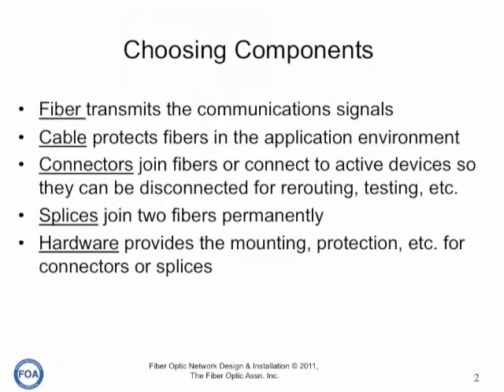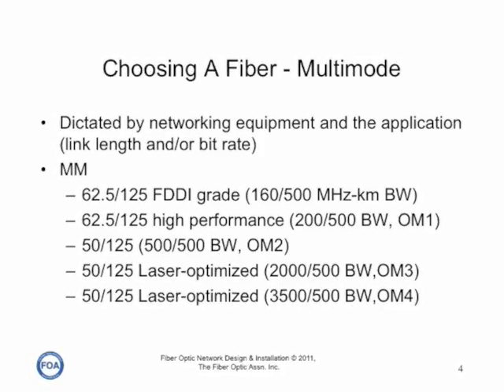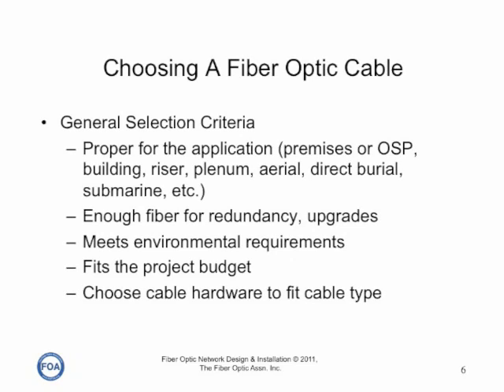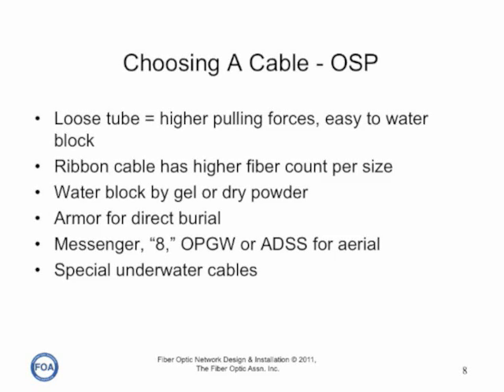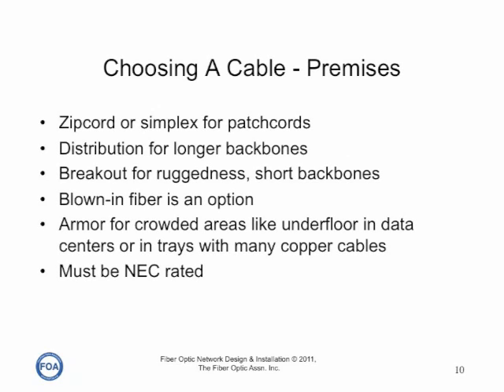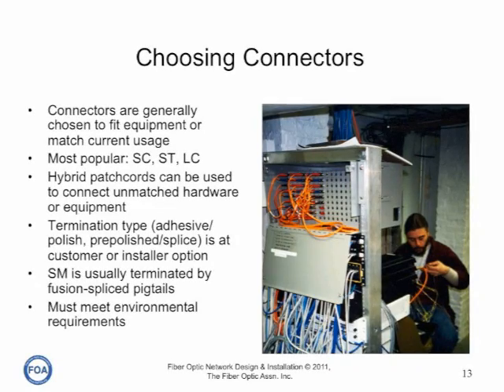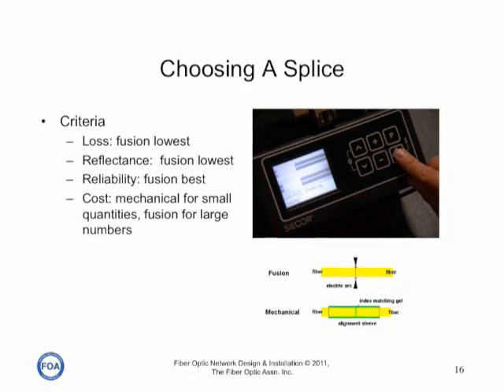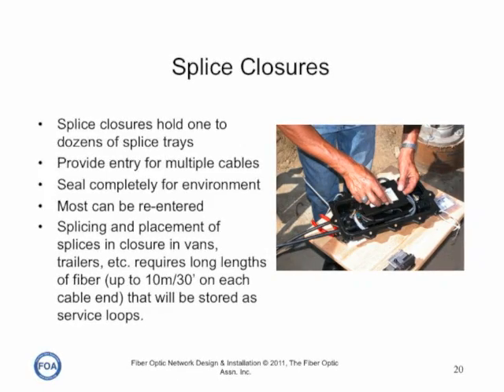Lecture 11 Design 3